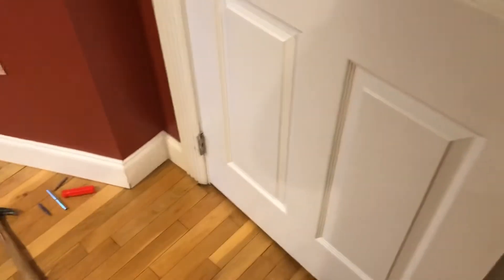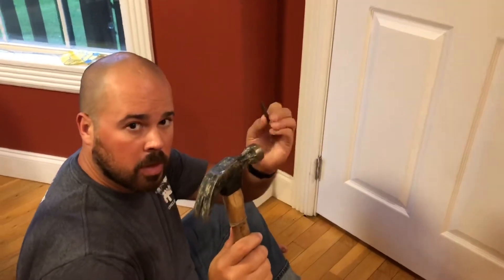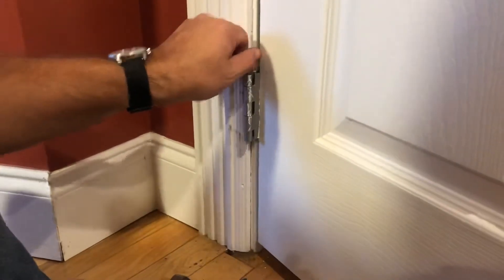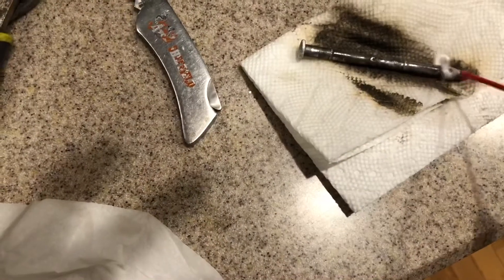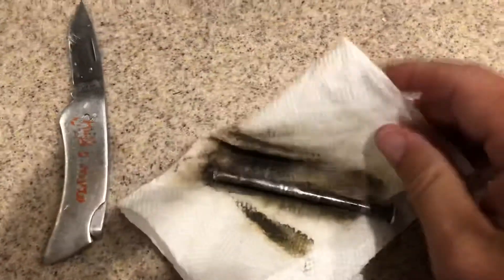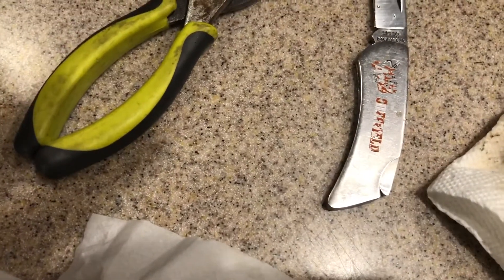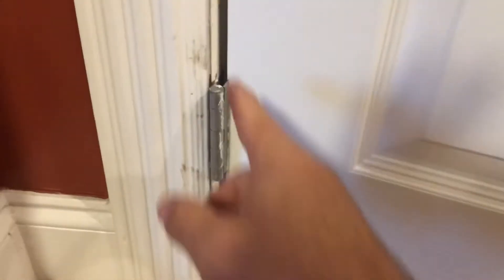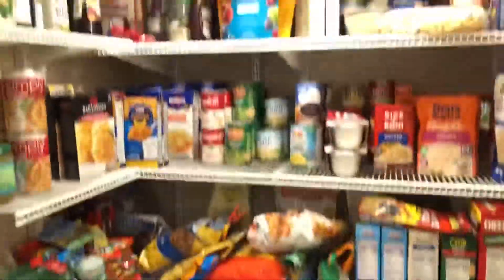Squeaky Door Fix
Got a Squeaky￼ door? This is an easy fix￼!